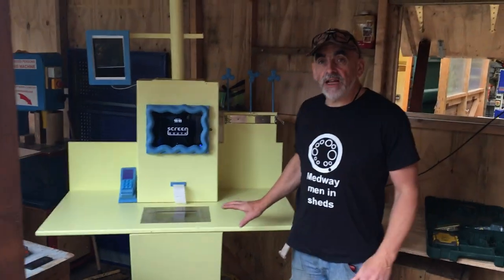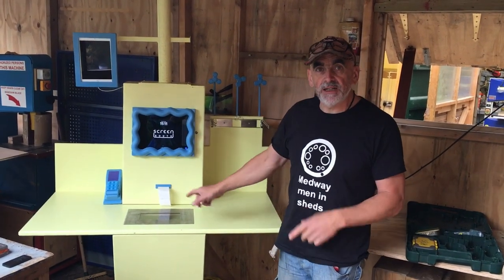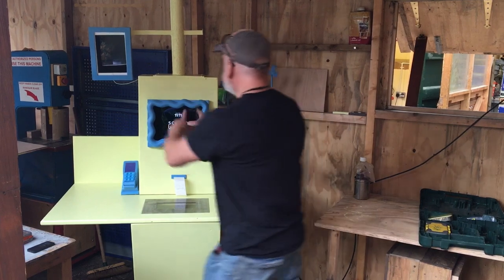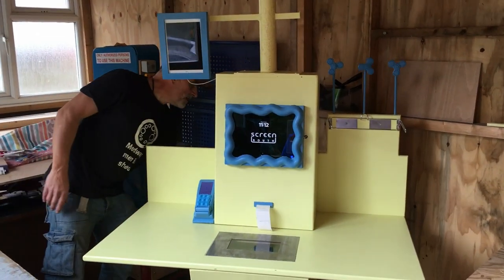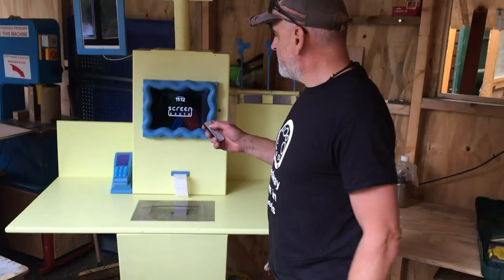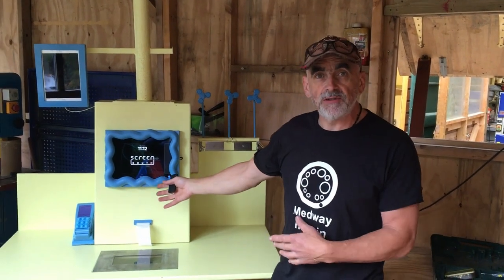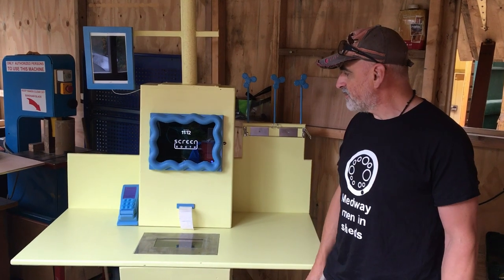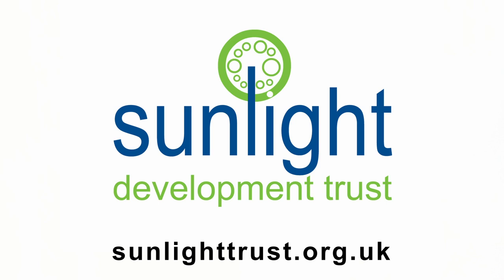Self Checkout Electric Medway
This commissioned artistic job occupied our team of multi-skilled shed members and has been great fun to build. It will be at the Electric Medway Festival. SATURDAY 26th October at The Tack Room, Hulkes Lane, Rochester, Kent, UK. between 6pm and 9pm

(Music from Medway band The Objectors)